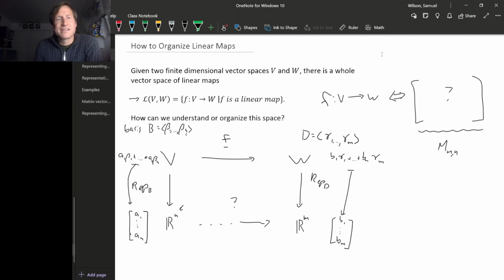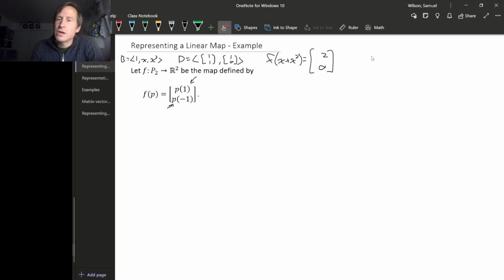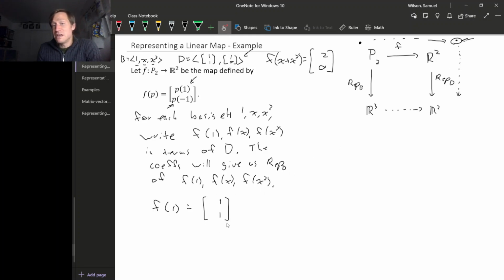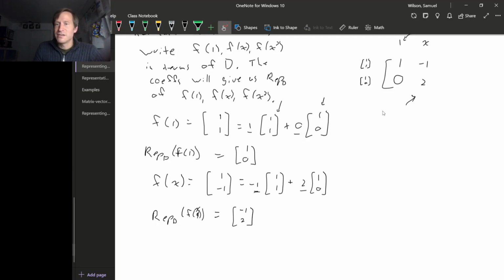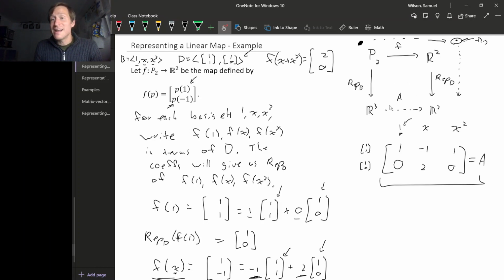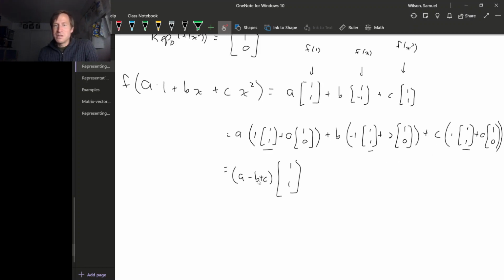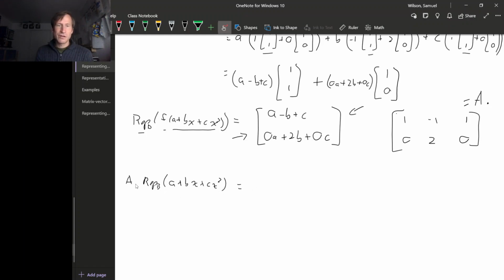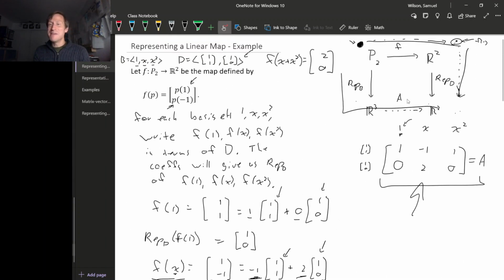Three.III.1 2 - Representing a Map